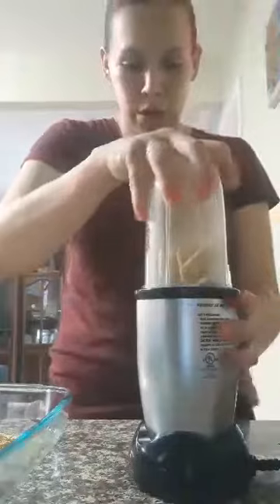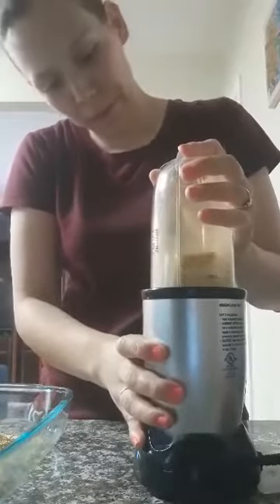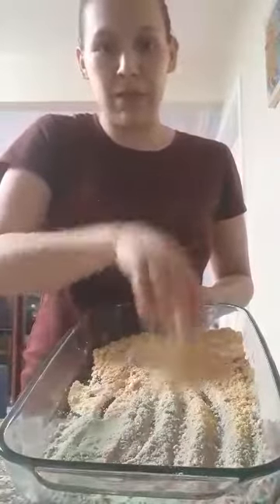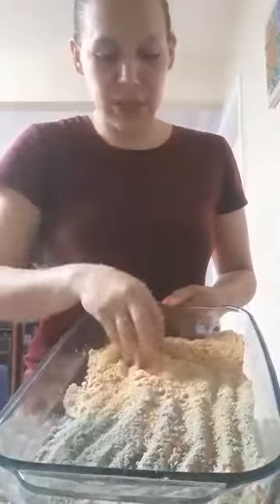edible sand (english)